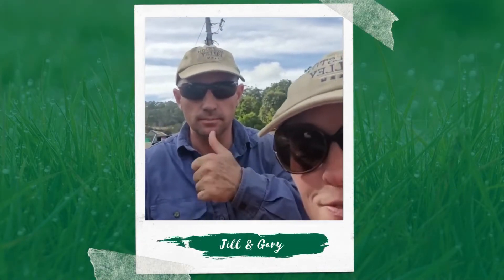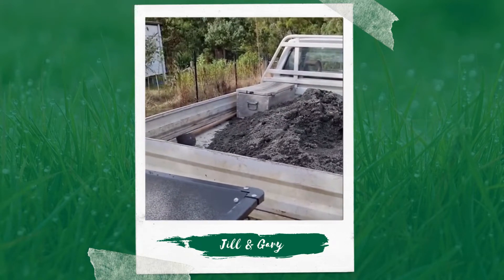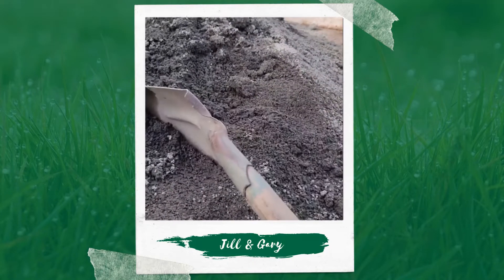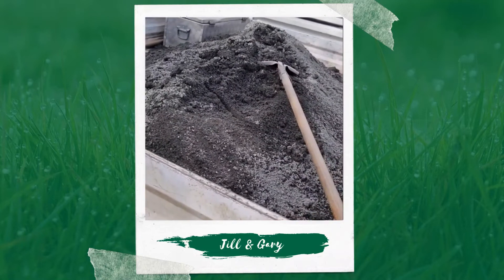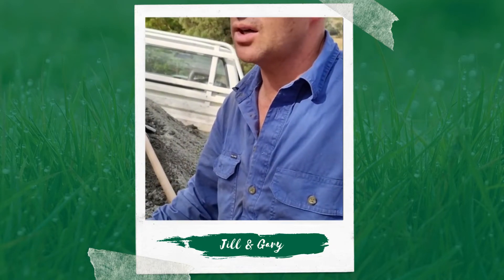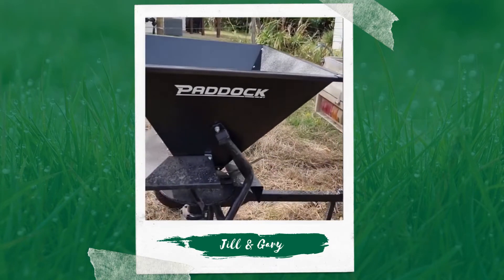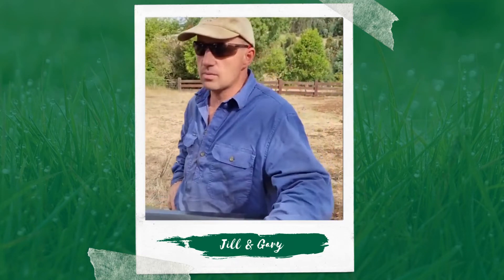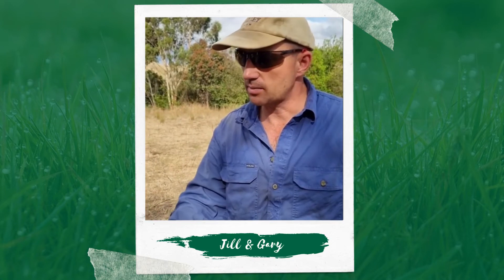Farming Tip #1: One of our pasture additives - rock dust!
26 w